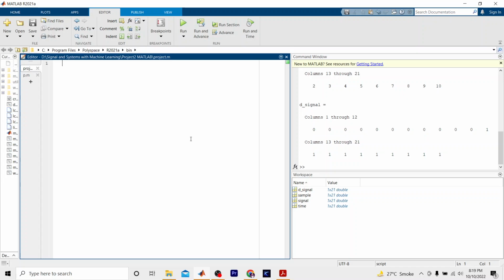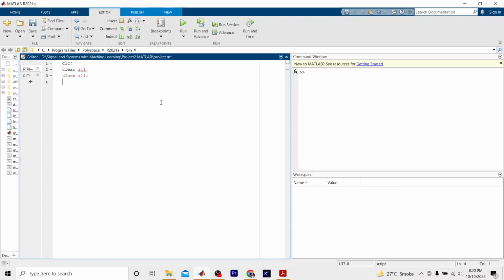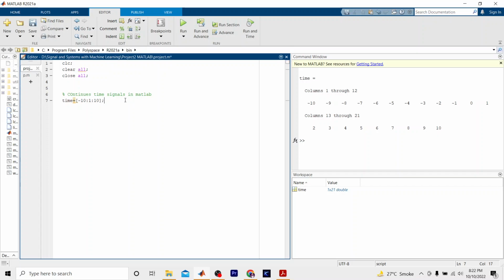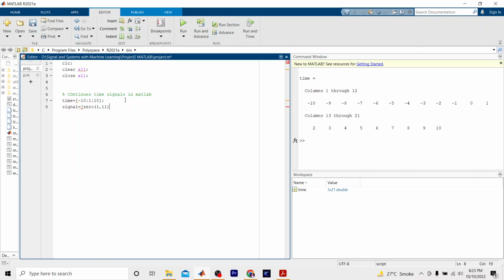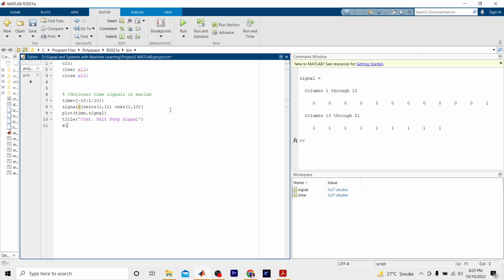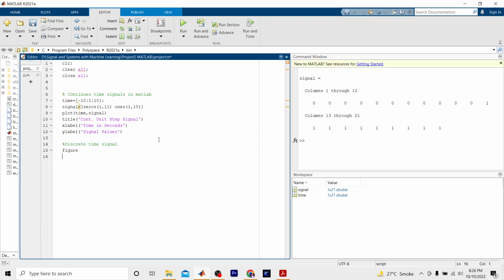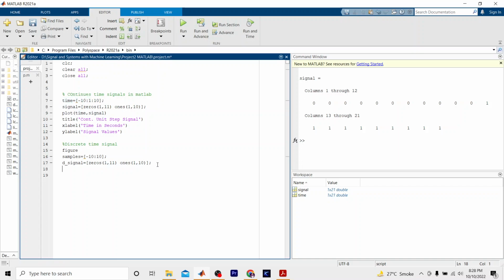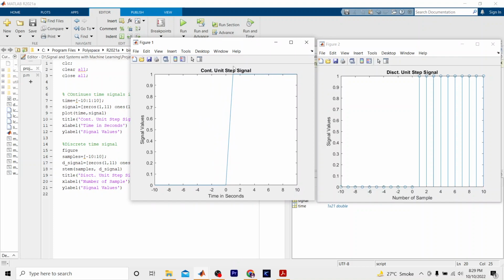Continues type and Discrete type Signals with MATLAB | Signals and Systems | 2022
I have started a complete series on Signals and Systems by using MATLAB.
In this series, I will be focusing on

1- Basic MATLAB Overview
2- MATLAB Operations
3- Simulink
4- 2D and 3D Plotting
5- Types of Signals
6- Convolution Sum
7- Fourier Series and Transform
8- Signal Sampling
9- Z-Transform